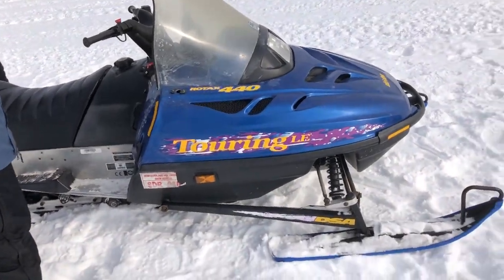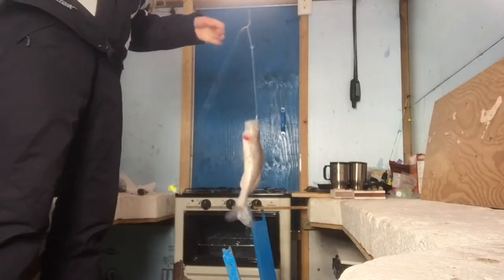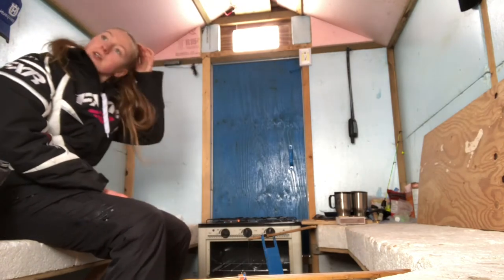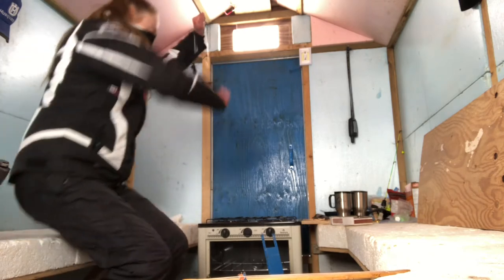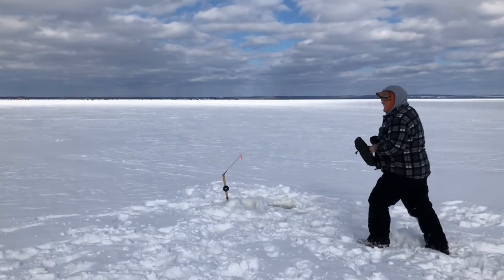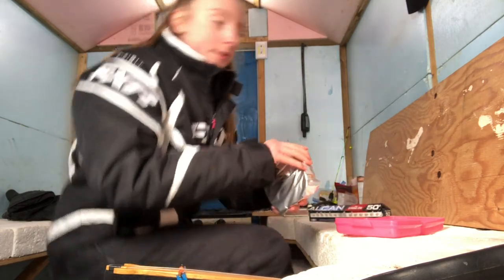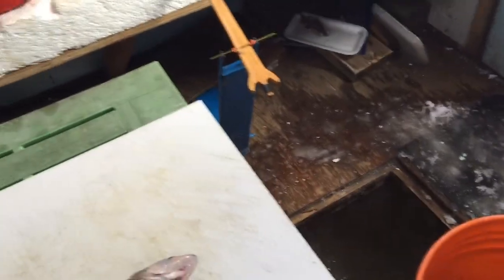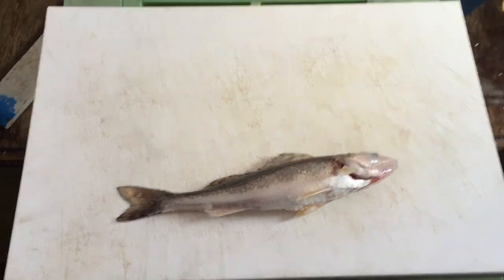Girls fishing on Lake Temiskaming (sauger)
In this video the girls are fishing on Lake Temiskaming. Watch the video to see what we catch!!